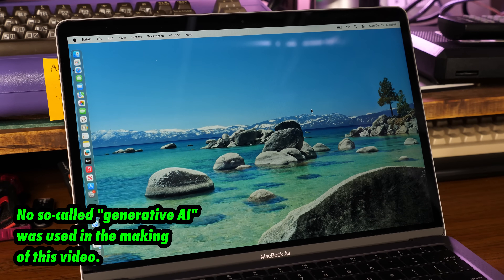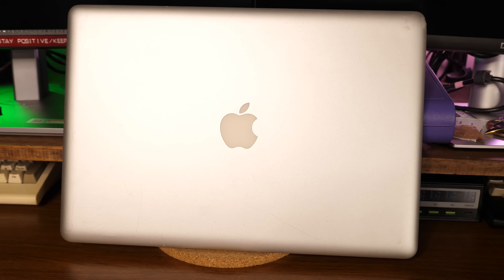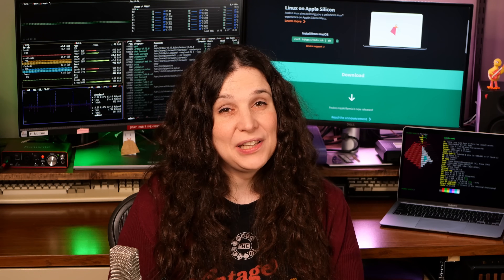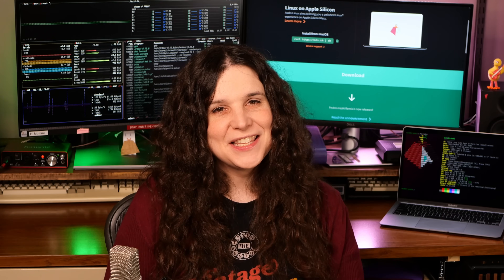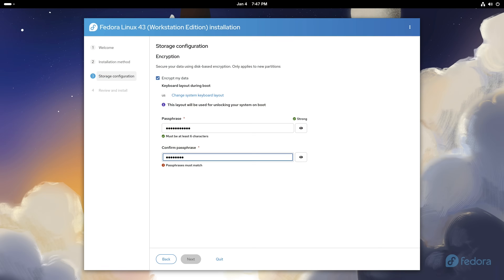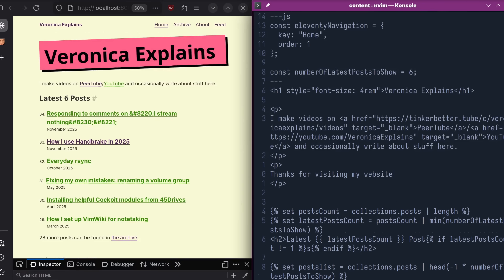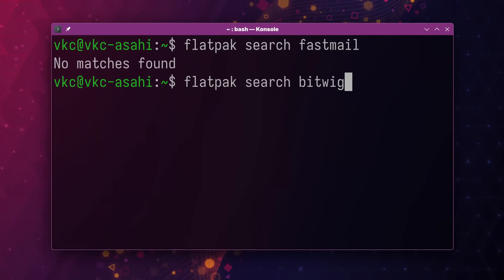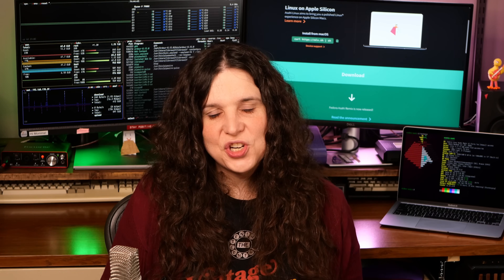Linux on a Mac (it's not going back)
New year, new OS for this M1 MacBook Air!

I've been using Asahi Linux (via the flagship Fedora Asahi Remix) for a few weeks now. It's been my everyday laptop and I'm really impressed with how it's held up. Battery life is amazing, and the ARM Linux experience is fine for everyday use.

This video walks through how I installed Fedora Asahi Remix in December 2025, the process might change in the future and if it does, I might revisit it here or in a blog- watch for pinned comments I guess!

Chapters:
0:00 What is Asahi Linux in the first place?
2:15 Installation caveats
3:27 Actually installing Asahi Linux on real hardware
7:34 About the experience
11:06 Asahi is awesome